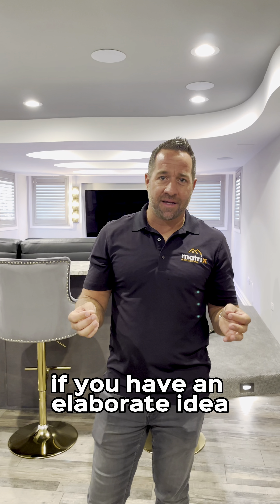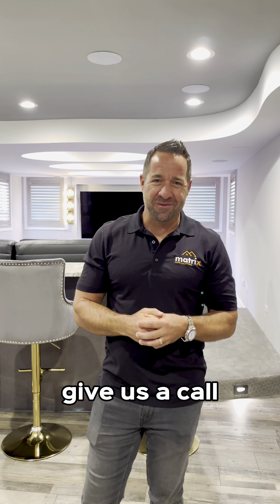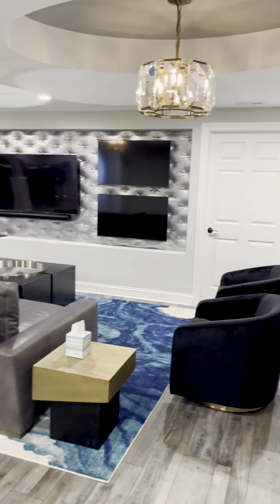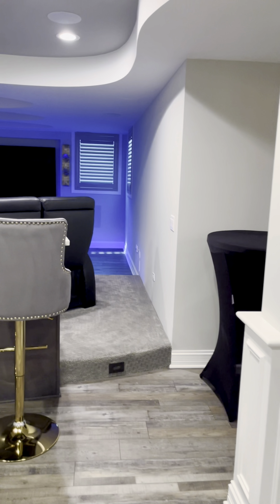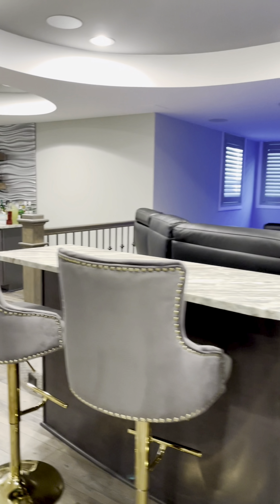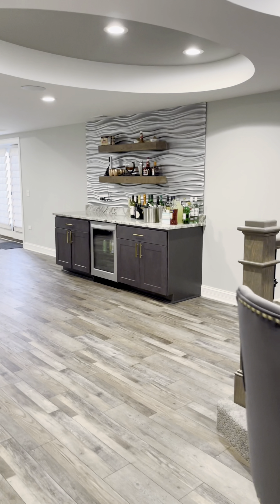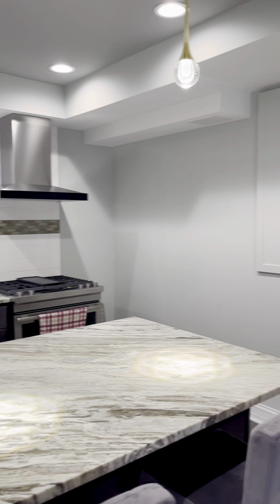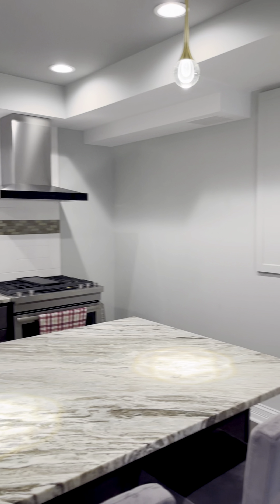Another Amazing Basement!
If you’re like us, you can’t get enough of these basement walk-throughs. 🏡 🎥

So we decided to bring you some more. Nick, our CEO, is breaking down what exactly Matrix can do for your home. ✨

What’s your favorite feature of this basement?👀